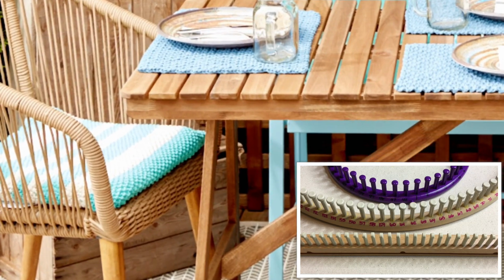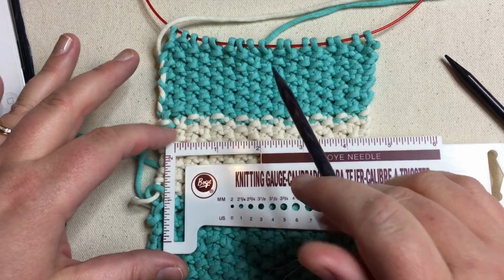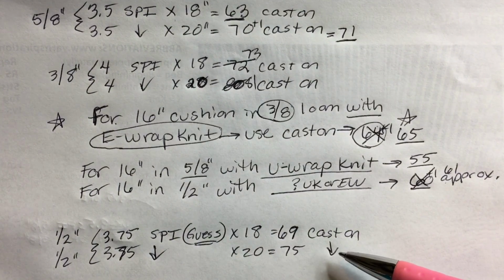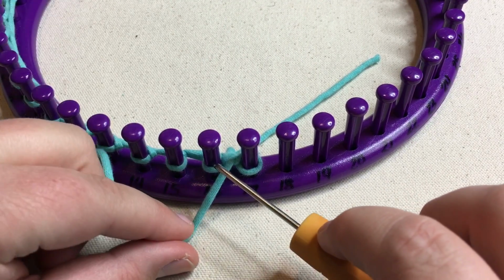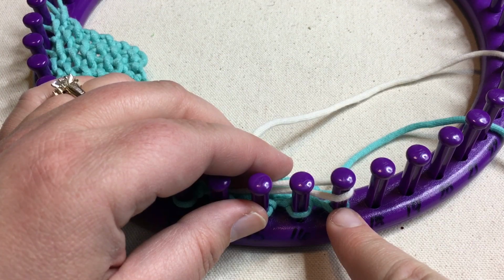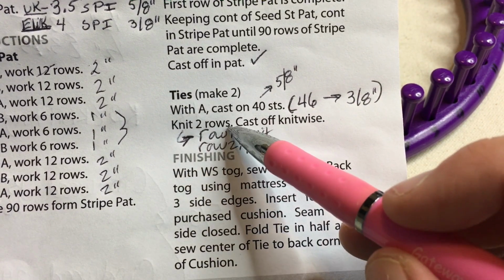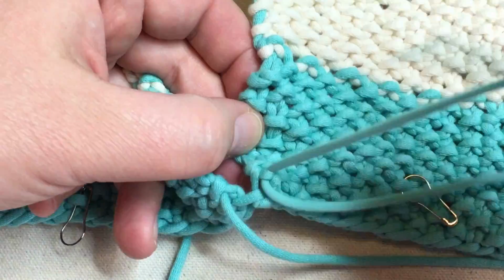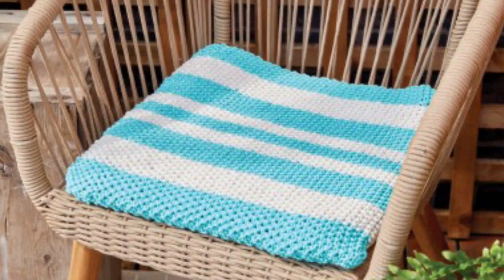Loom Knit Seat Cushion Learn to Convert needle pattern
Learn how to convert a needle pattern to loom knitting, figure out how many pegs to cast on for the size you want, using your own loom and yarn, as well as make a seat cushion from start to finish.  That is ALL IN THIS VIDEO! Get the needle pattern here, print and get ready to take notes for this class.

EASY Pattern: Will work pattern from start finish including weaving tails as well as converting, measuring and sizing (figure out how many pegs to cast on what loom).

Skills demonstrated in tutorial:
*Read and convert needle pattern to loom
*Determine which loom to use
*Make a swatch, compare to needle and figure stitch count
*Sizing - Make cushion wider or smaller based on gauge
*Longtail Cast-on
*Knit Stitch
*Purl Stitch
*Change colors – two different methods
*Cast off in pattern (bind off)
*Knit the ties
*Weaving in ends
*Seaming